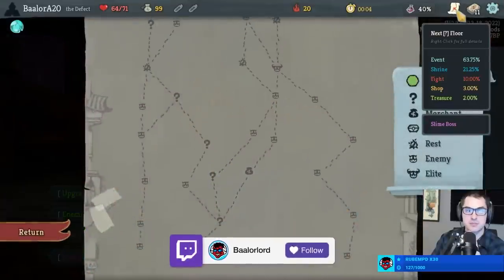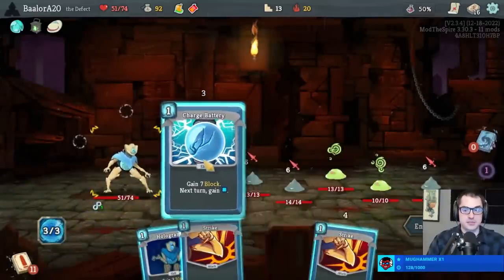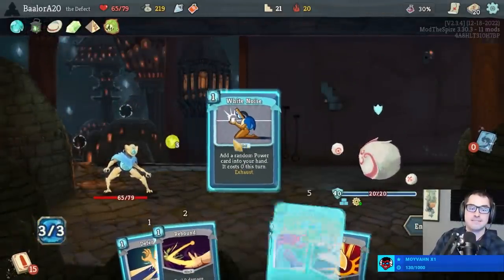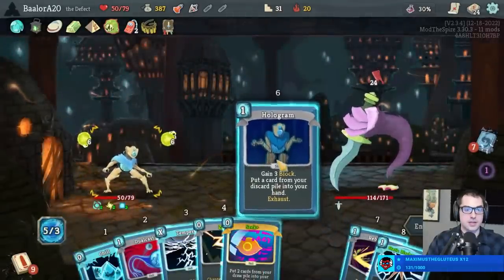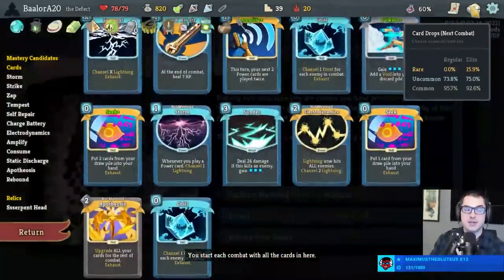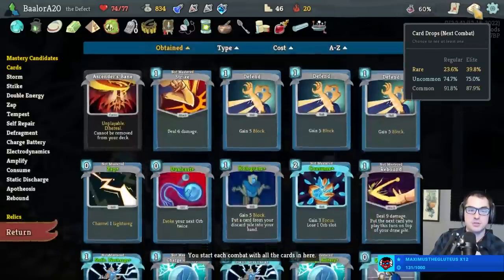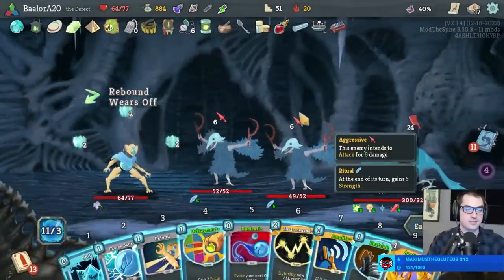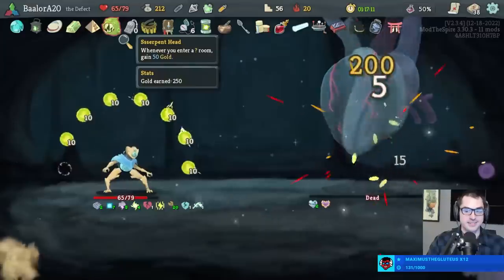Delete Bosses!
I wonder how much Static Discharge is enoug- DEAR LORD IT'S BAALOR WITH A TUNGSTEN ROD!